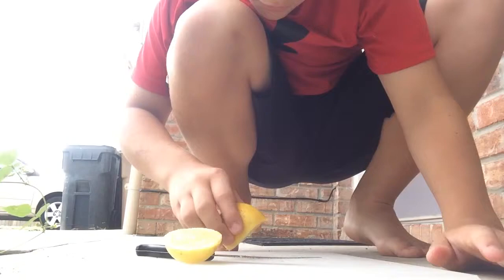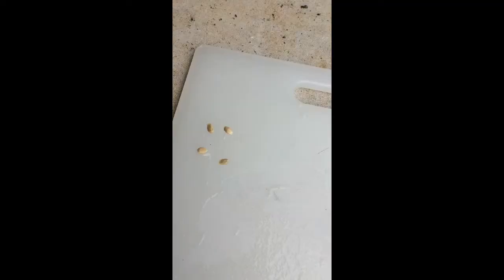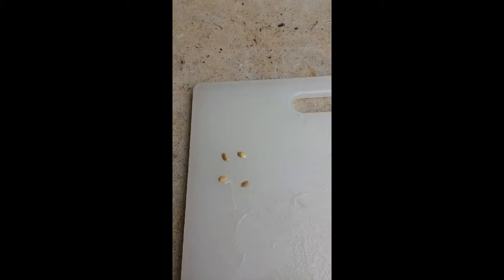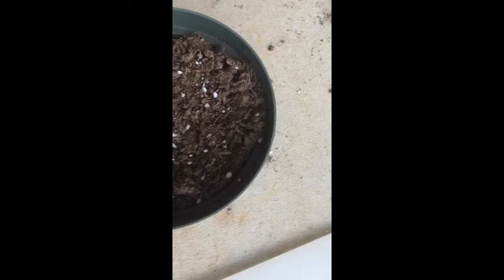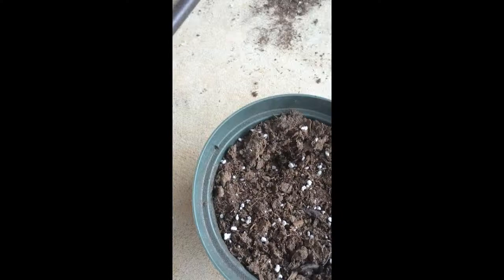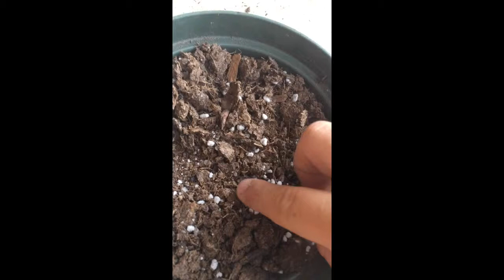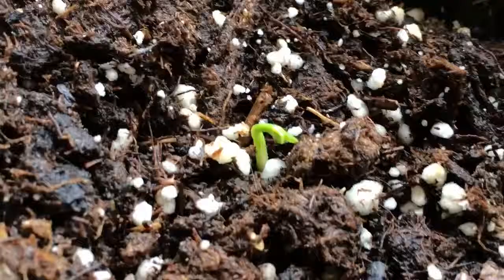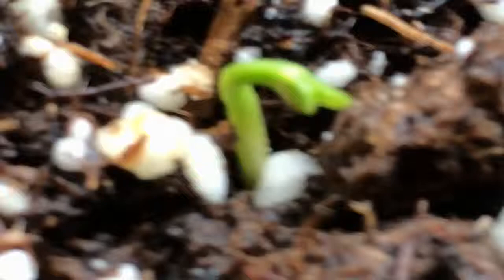How to grow a lemon tree from seed with Matthew Leonard